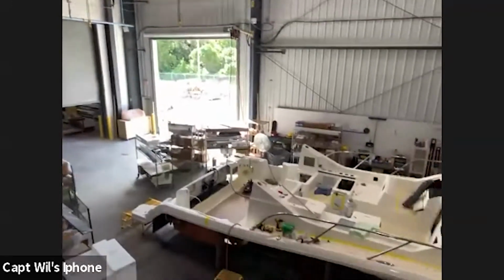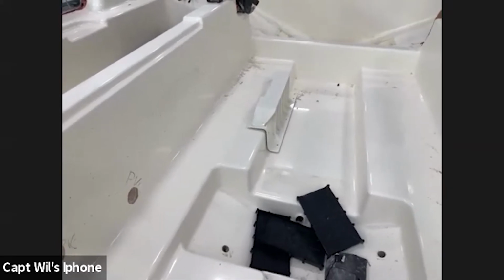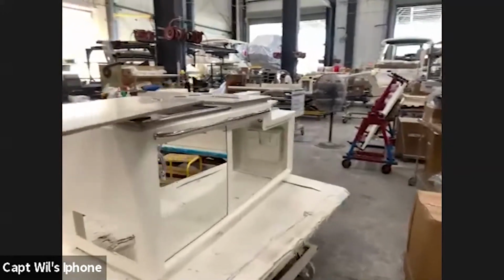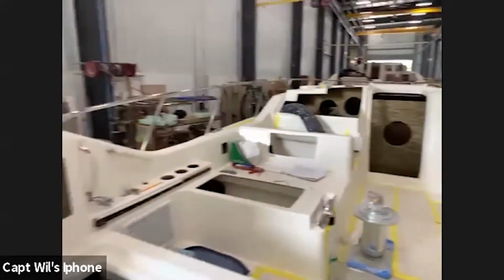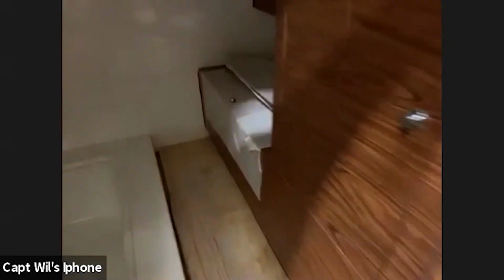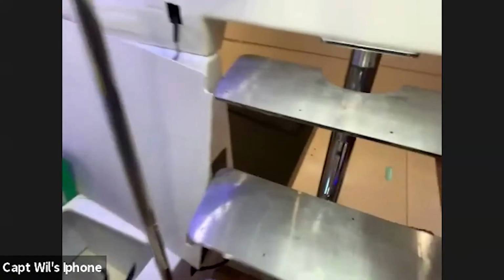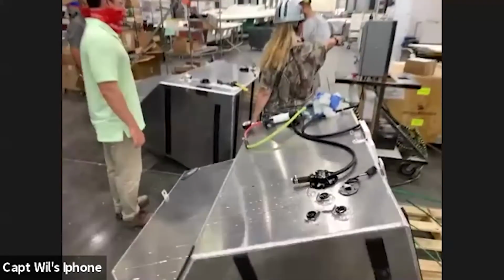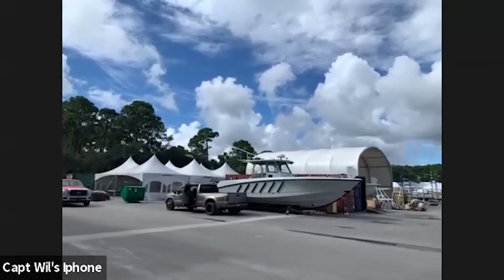See the Boston Whaler Factory | Celebration of Boating